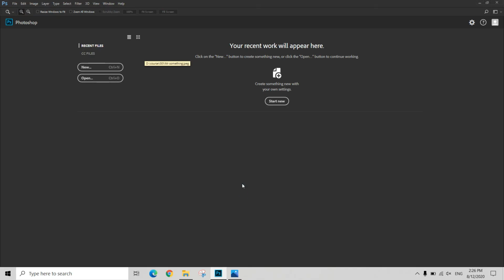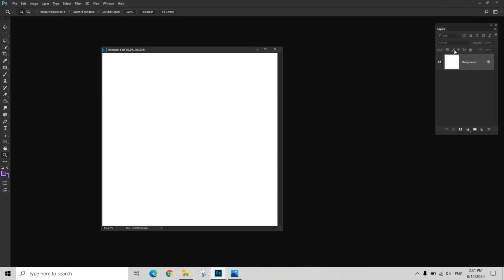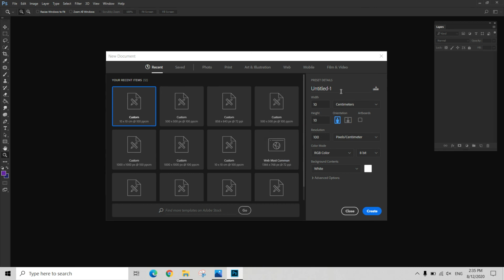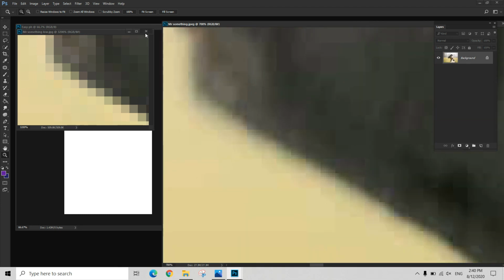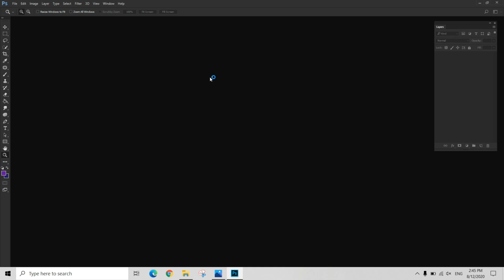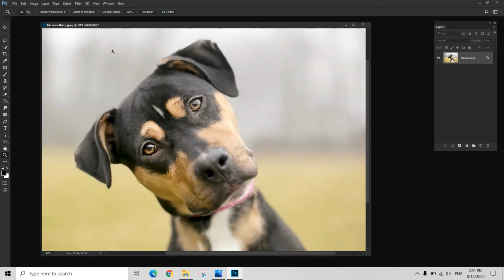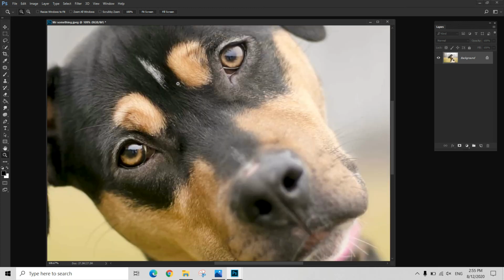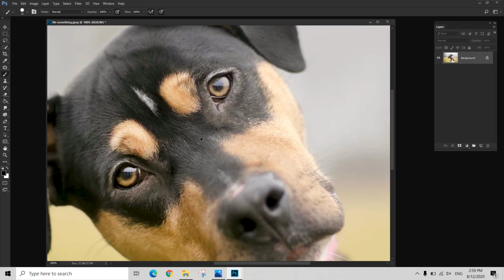Lesson 1 part 1 - Photoshop workspace and create new document , pixel and resolution